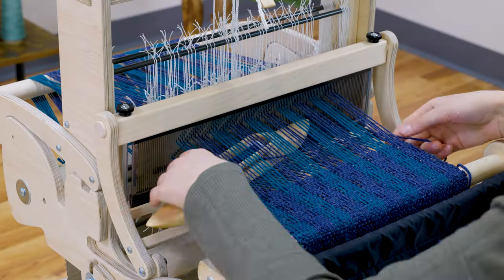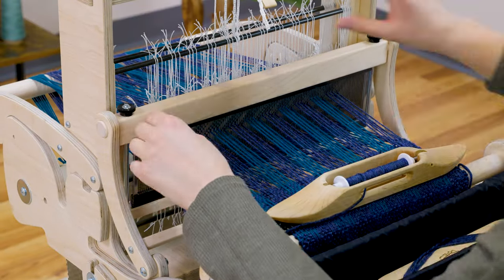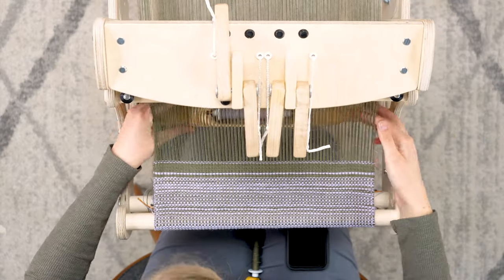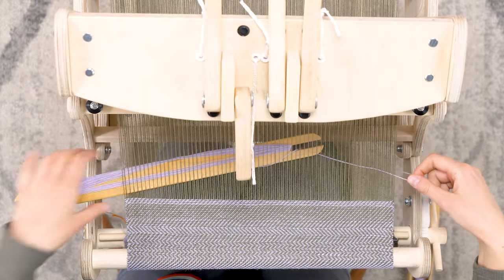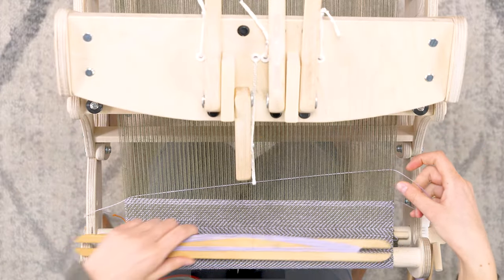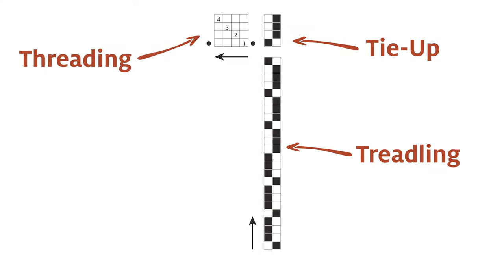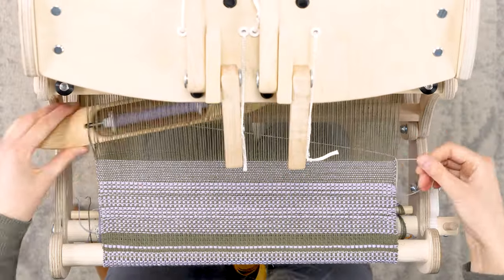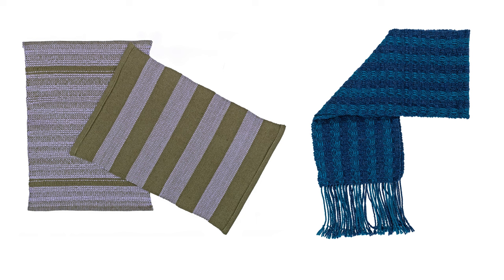Beginning 4-Shaft Weaving For Everyone!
Learn how to weave a set of towels and a scarf! You'll learn how to warp a loom with warp chains, how to read weaving drafts, how and why to sample, and many pattern possibilities. You will also discover weaving resources and design techniques for creating future projects.

Taught by instructor Sienna Bosch, this course is for anyone learning to weave with 4 shafts! It is designed using the Cricket Quartet and is ideal for a new Cricket Quartet owner. You don't need any experience weaving on shaft looms. In this self-paced, online course, you'll be up and weaving complex patterns in no time!

For the First Time Ever!
You can buy course equipment from your favorite Schacht dealer or right from Schacht’s website.

Equipment will ship within 6 weeks of the order date. If you have any questions, we would love to help!

Add the Cricket and the Quartet to your collection!

Weave along with Sienna Bosch with the yarn kit used from the course